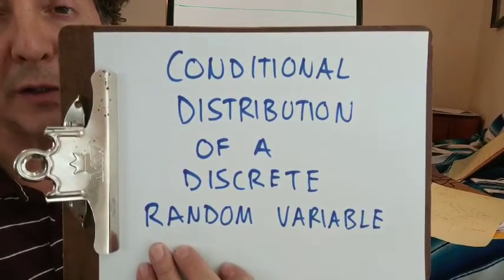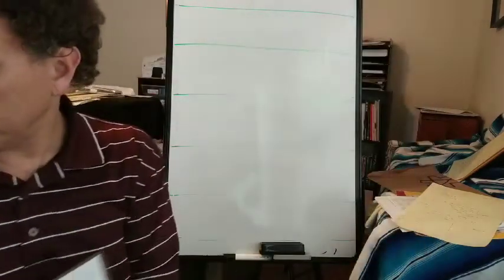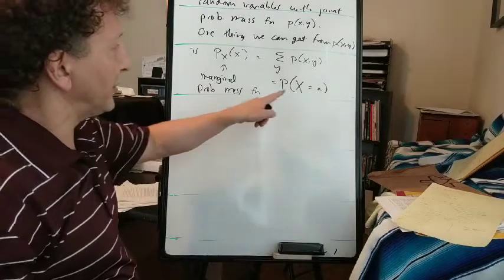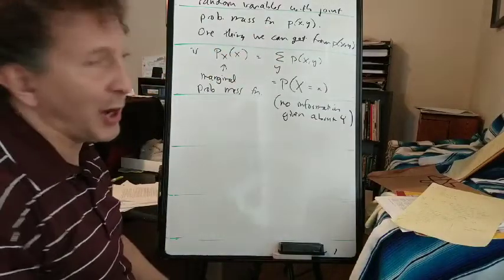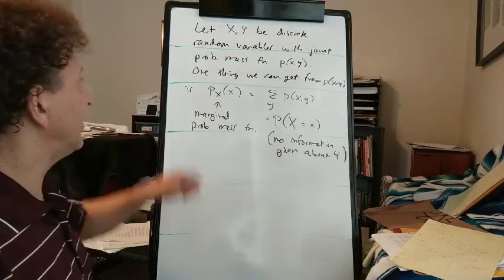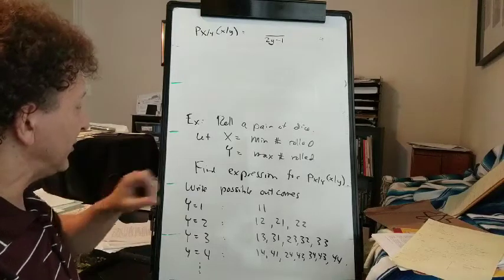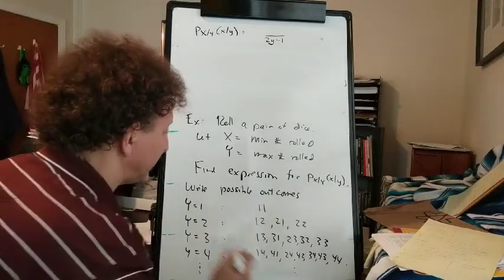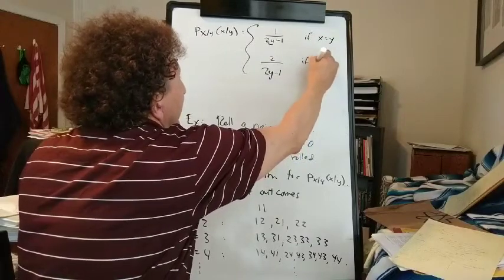MATH 263 Week 11 Lesson 2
Conditional distribution of a discrete random variable